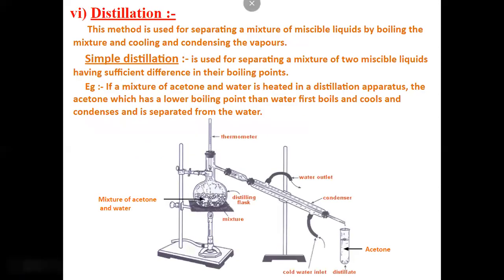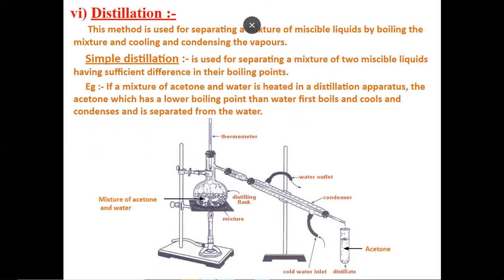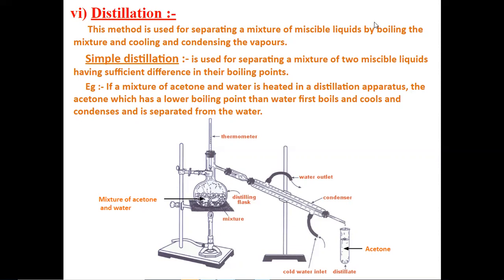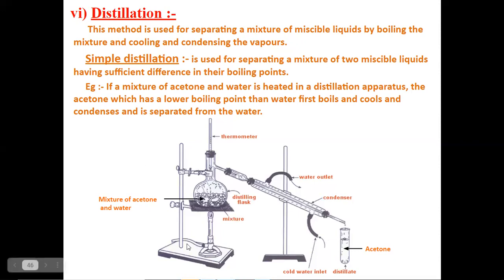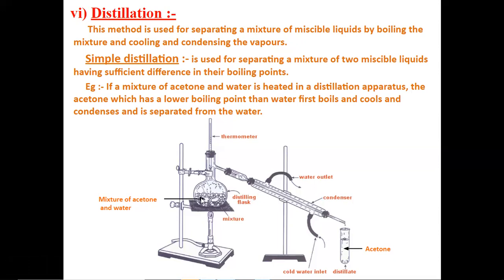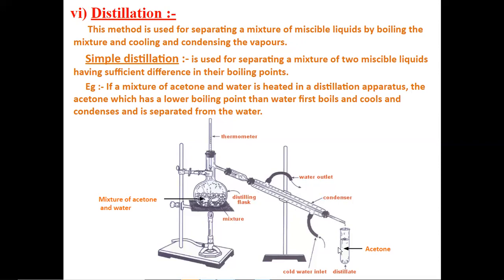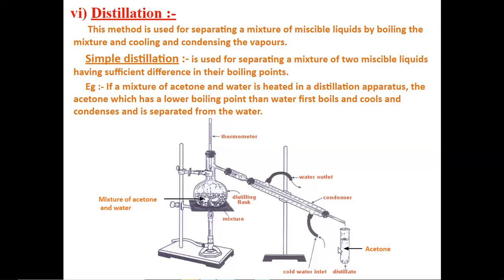Matter around us pure 5